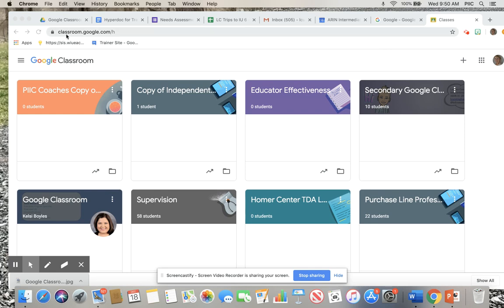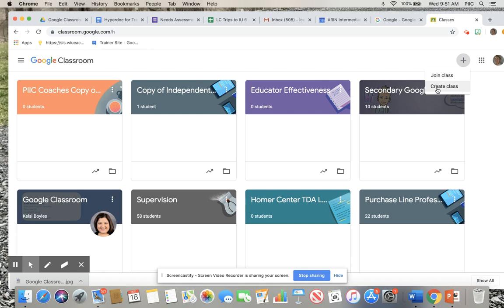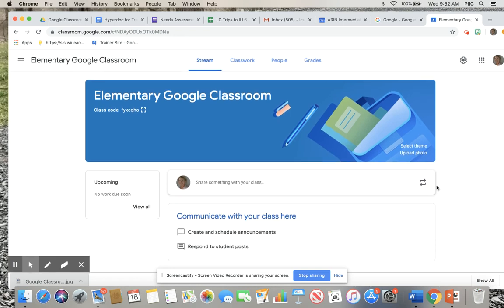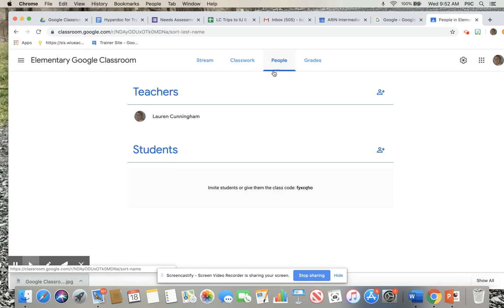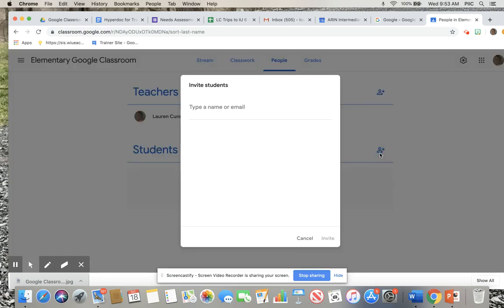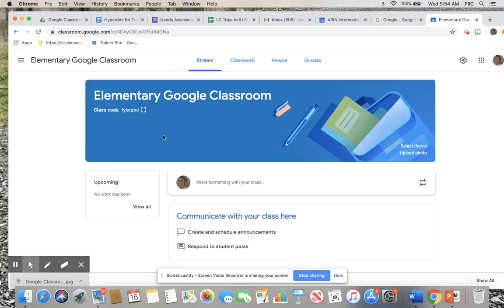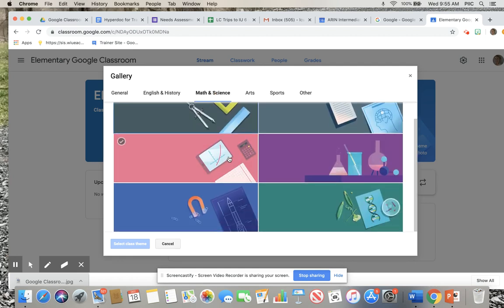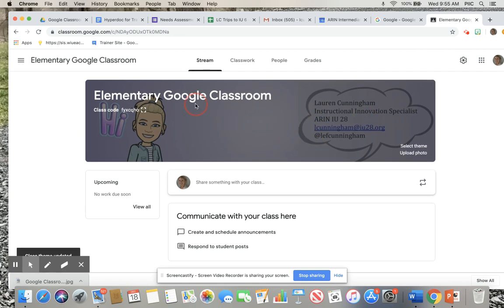Set Up and Invite Students to Google Classroom